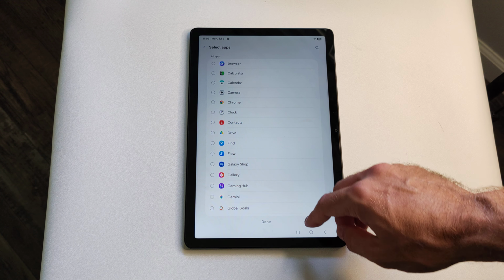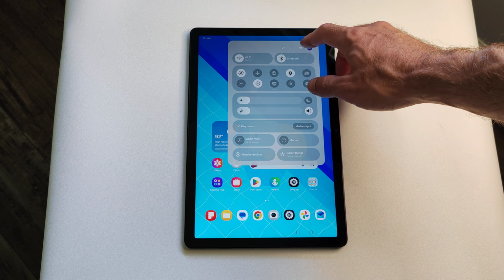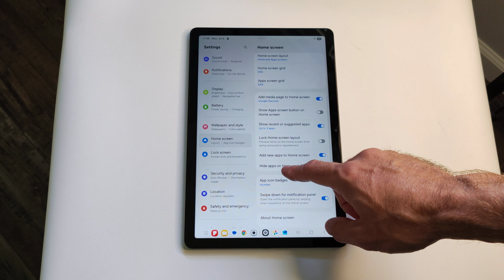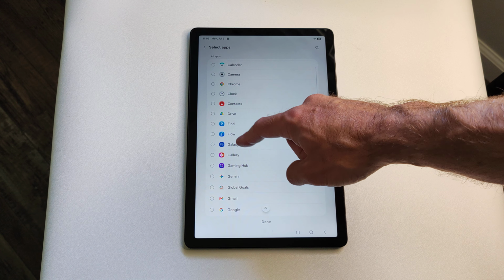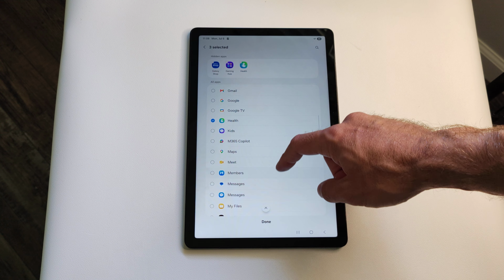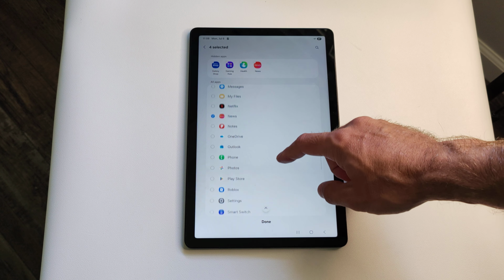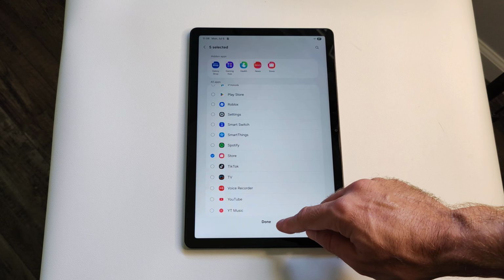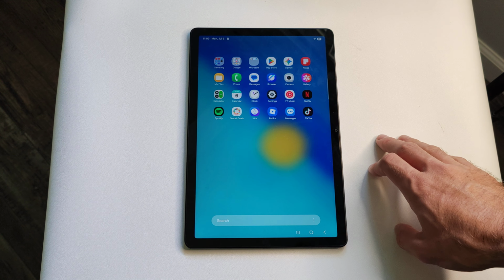How to Hide Apps on Samsung Galaxy Tablet or Phone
You can hide apps on any Samsung phone or tablet by using Home screen settings → Hide apps or by disabling the app in Settings → Apps. Samsung also offers Secure Folder for hiding sensitive apps behind a password.

🔐 Fastest Ways to Hide Apps on Samsung (Phone or Tablet)
Samsung provides multiple built‑in methods to hide apps without installing anything extra.

🟦 Method 1 — Hide Apps from Home Screen & Apps Drawer (One UI)
This is the simplest and most common method.

Steps:

Long‑press an empty area on the Home screen.
Tap Home screen settings.
Tap Hide apps on Home and Apps screens.

Select the apps you want to hide.
Tap Done.

Result:
The apps disappear from both the Home screen and the Apps drawer but remain installed.

🟦 Method 2 — Hide Apps from the App Drawer
Some Samsung models let you hide apps directly from the Apps screen.

Steps:
Open the Apps screen.
Tap the three‑dot menu → Settings.

Tap Hide apps.
Select apps → Done.

🟦 Method 3 — Disable Preinstalled Apps (If Allowed)
Disabling removes the app from the interface and stops it from running.

Steps:

Go to Settings → Apps.
Select the app.
Tap Disable → confirm.

Note: System‑critical apps cannot be disabled.